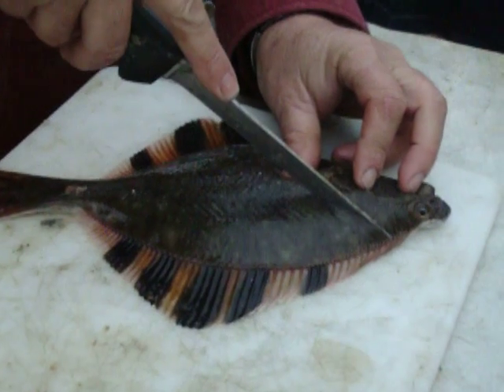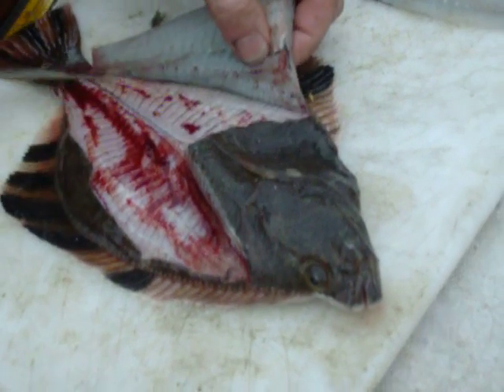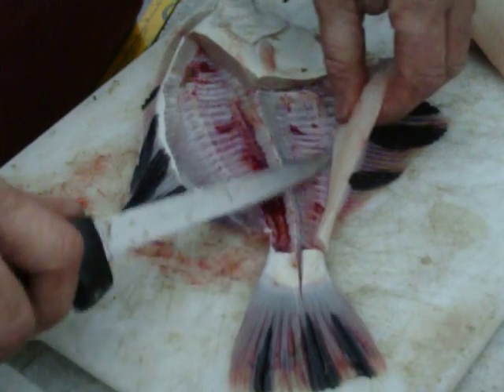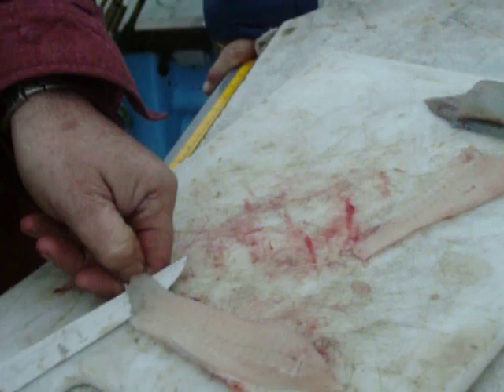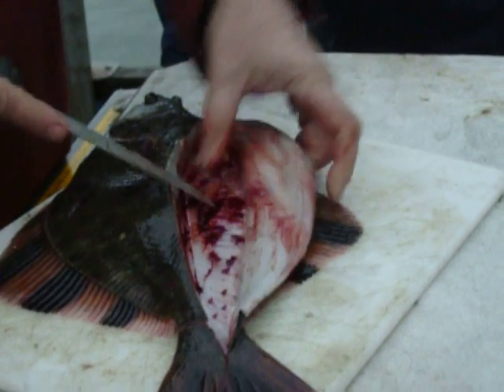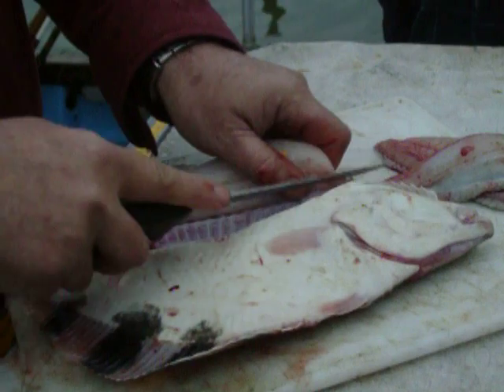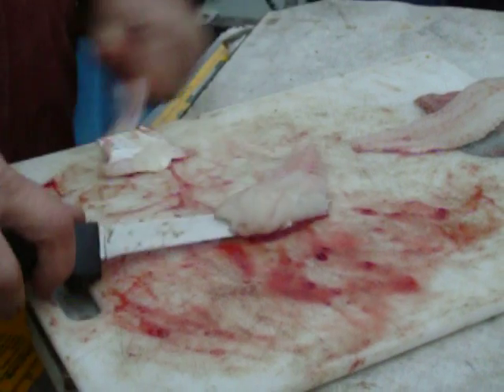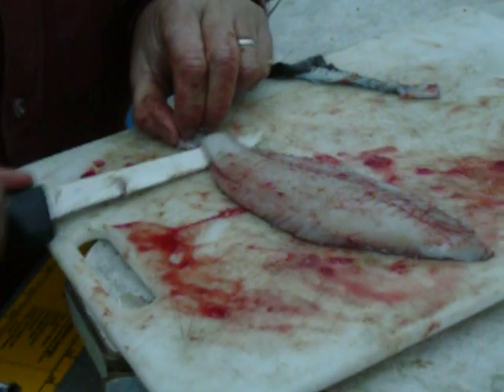how to fillet flounder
captain Mike shows us how to fillet a flounder